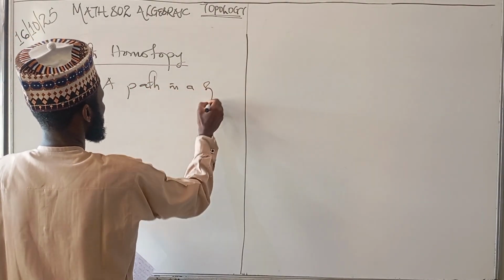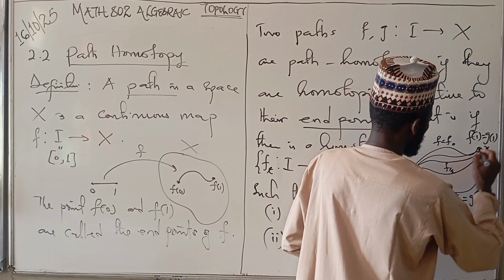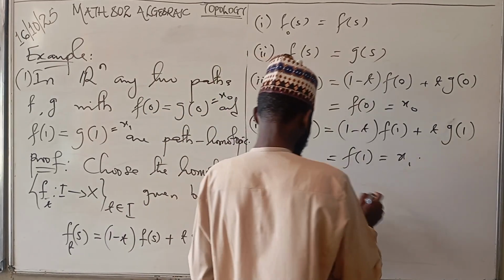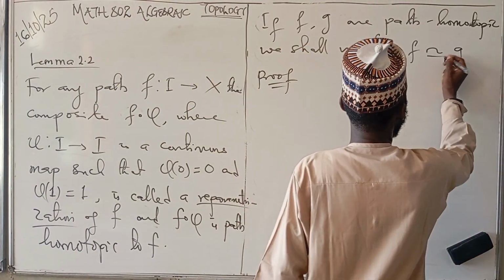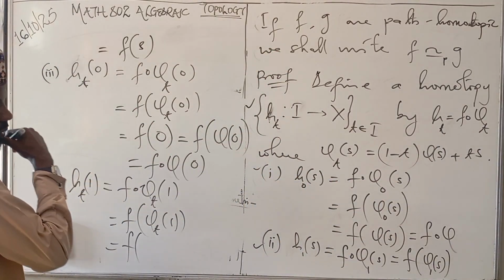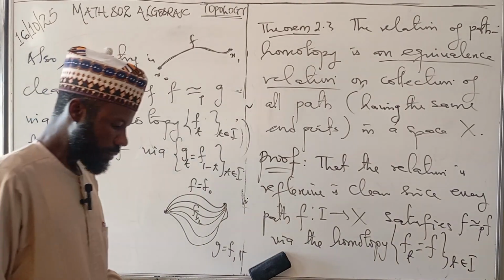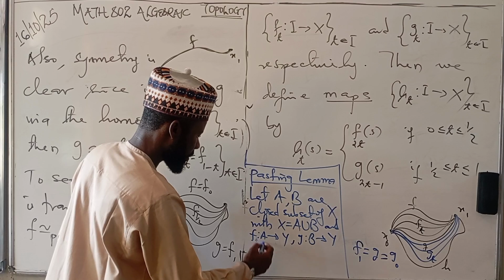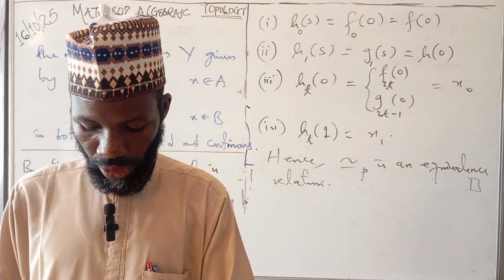Lecture 6: Algebraic Topology (Path Homotopy) by AT Imam